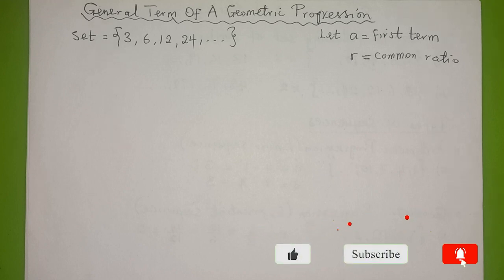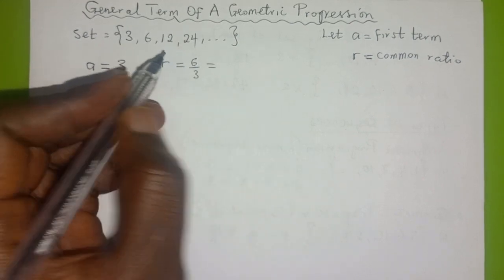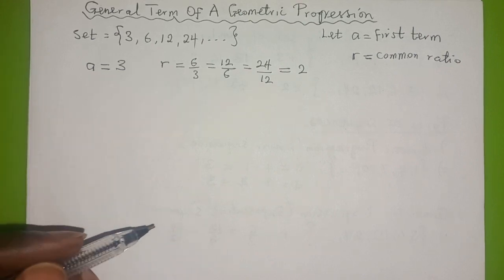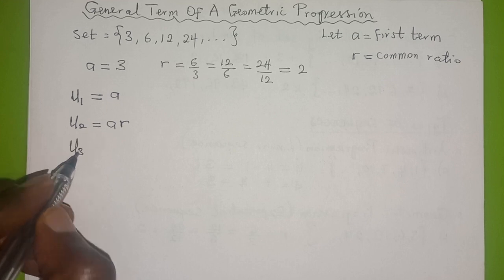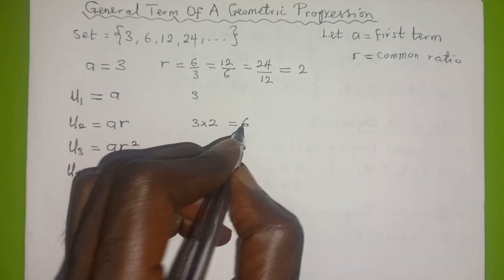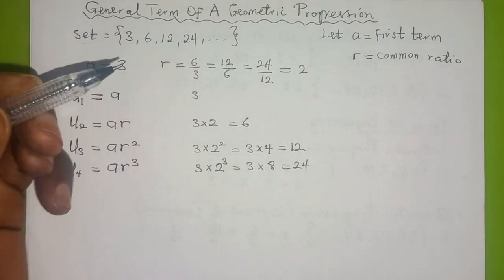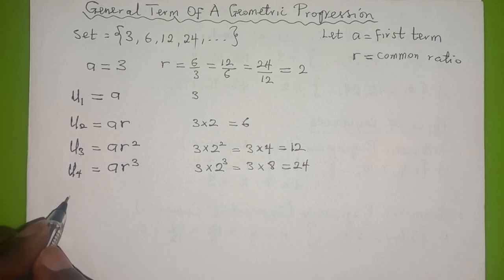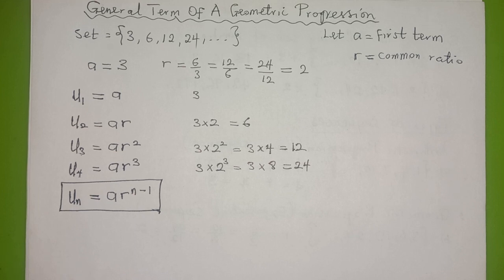Generating the nth term of a Geometric Progression (GP)